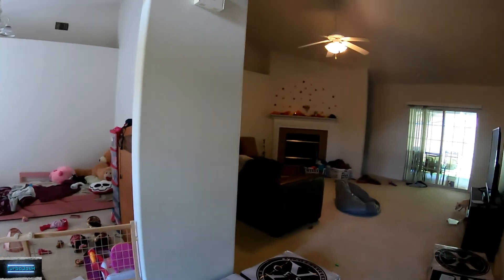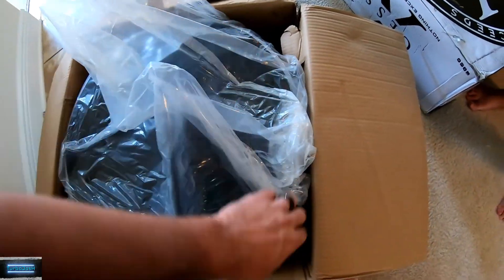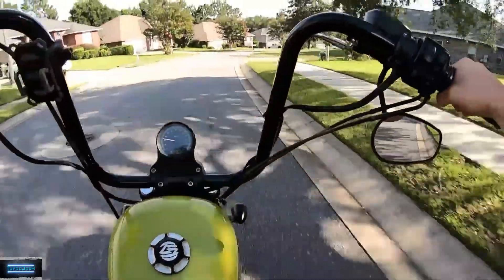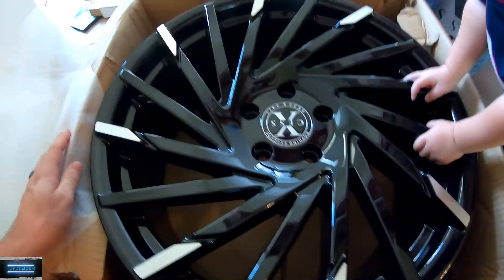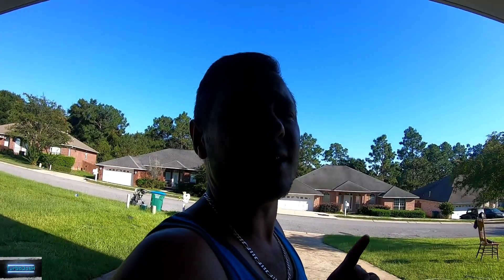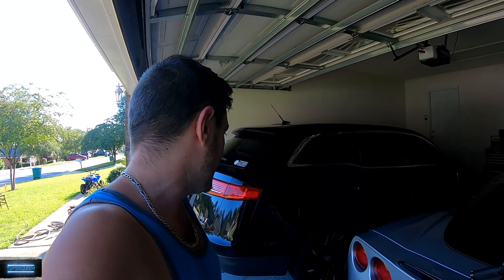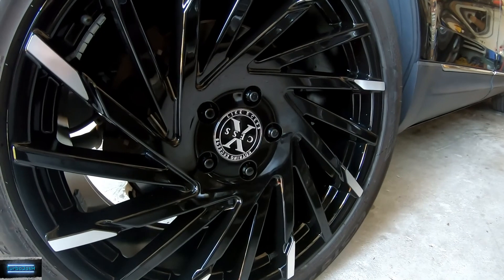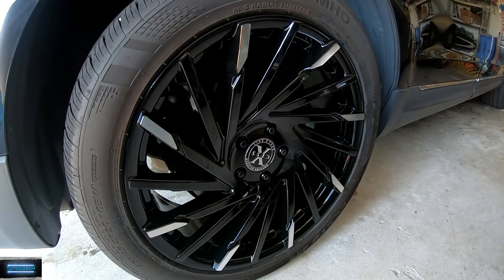SURPRISED MY WIFE WITH HER DREAM WHEELS!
The queens wheels finally came in and we took no time to get them slapped on. After some haggle with prior wheels we are happy we found these after the initial dubs we like these way more.

Share and like with anyone down to watch us spend money!